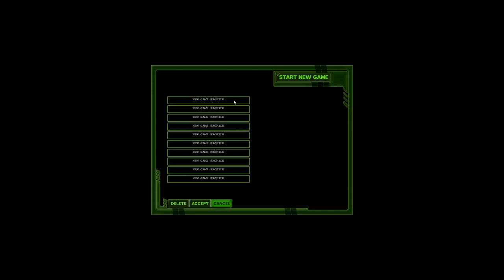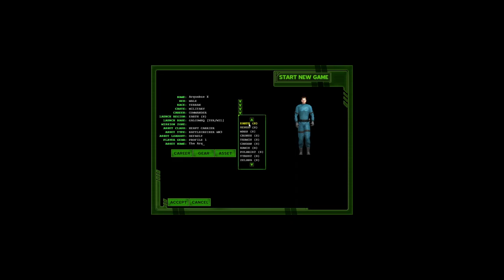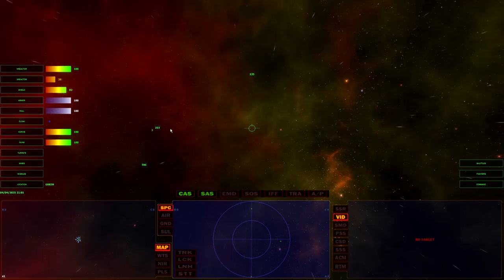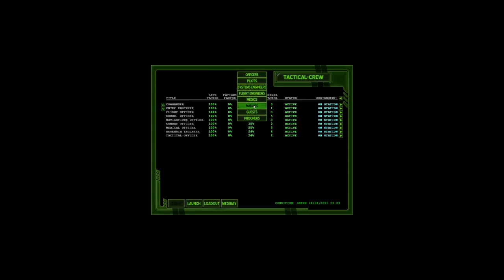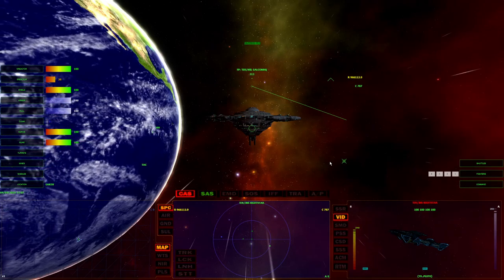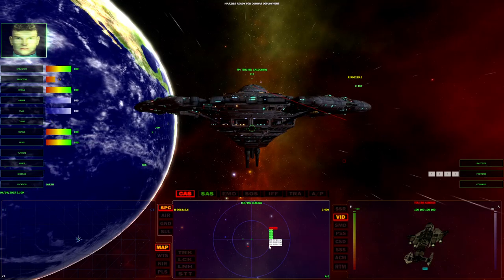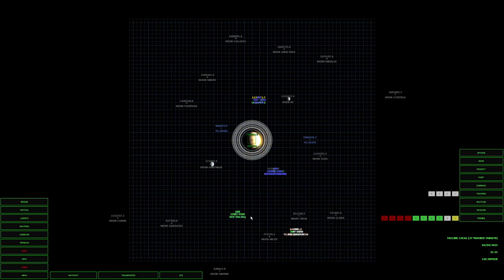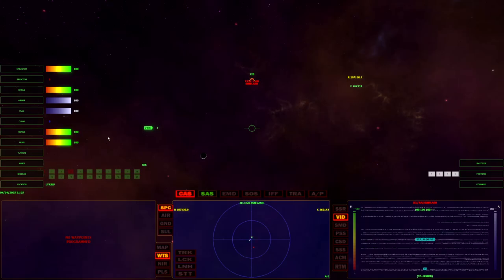Universal Combat CE - Let's Play Poorly - Ep 1 - where no Arq has gone before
Episode one of a new series on Universal Combat! We make our way out of the solar system over to Lyrius, and made a bit of scratch. Our fighter craft are the real MVP: they keep us safe and not dead.